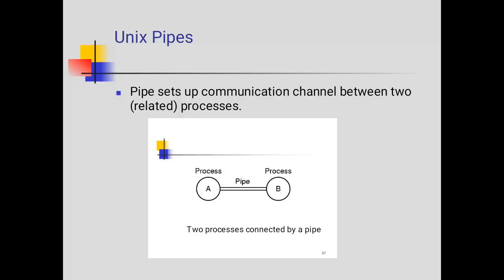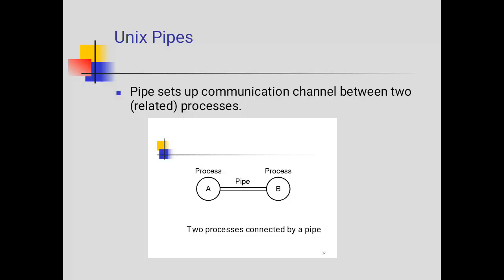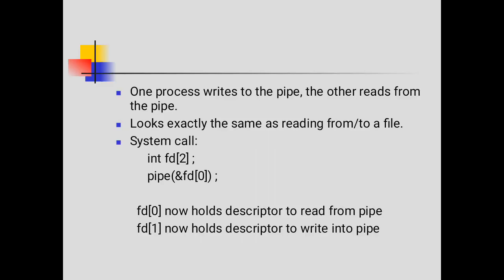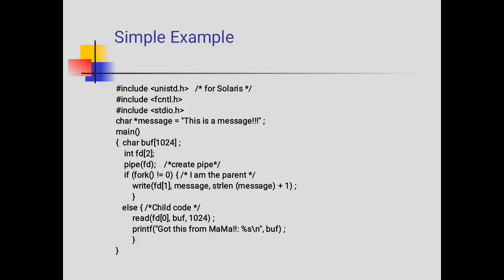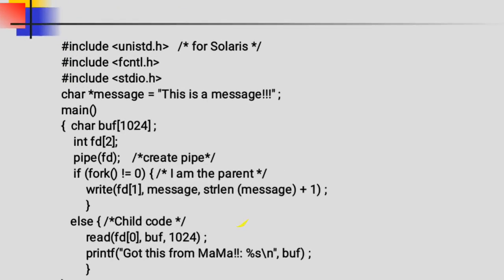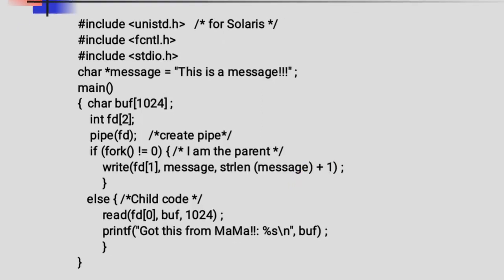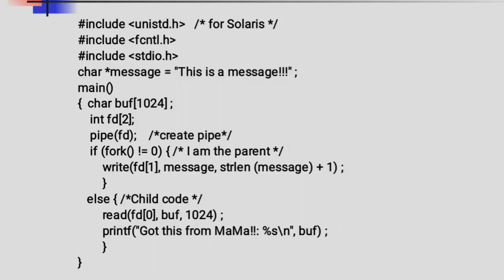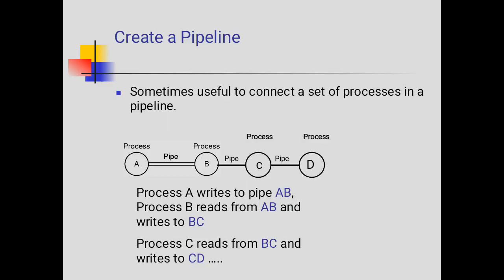Unix | Linux Pipes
What are pipes in Unix, or Linux?